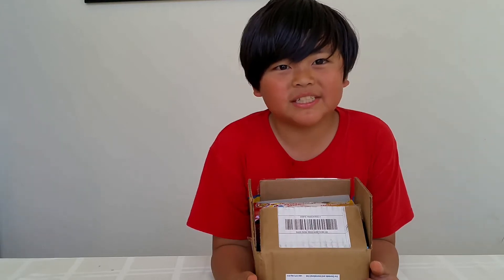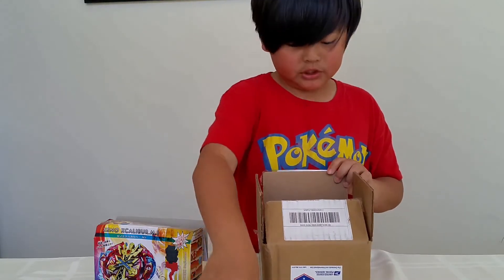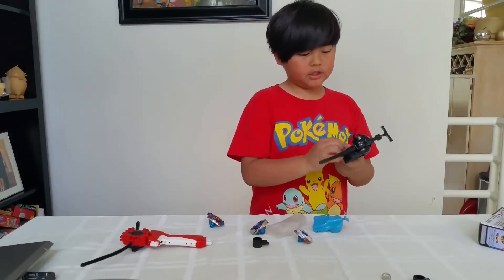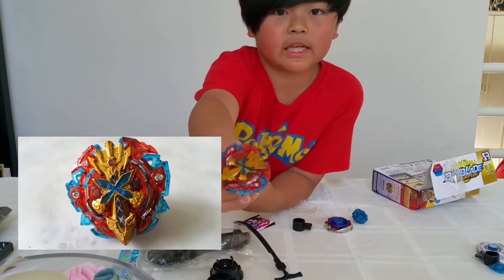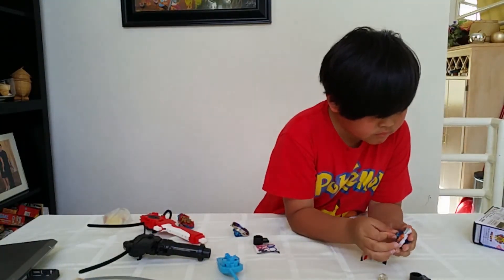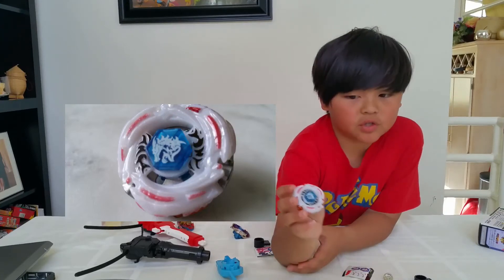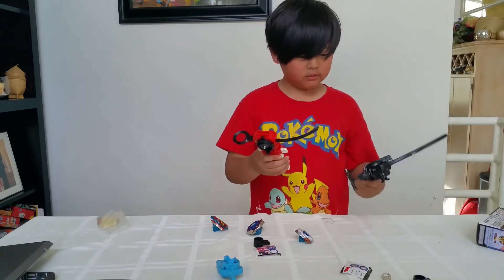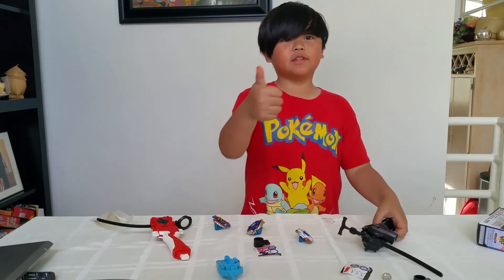Just got my Beyblade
Hey guys,

I really like playing with my new beyblade that my brother ordered for me.  Enjoy!